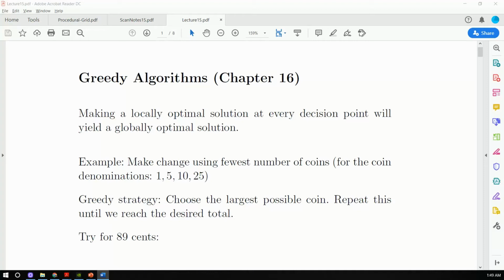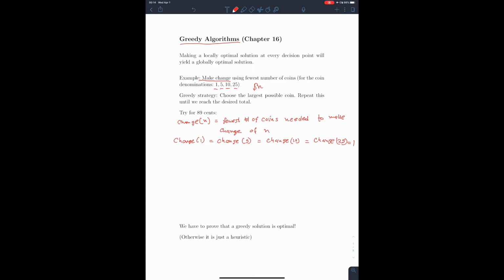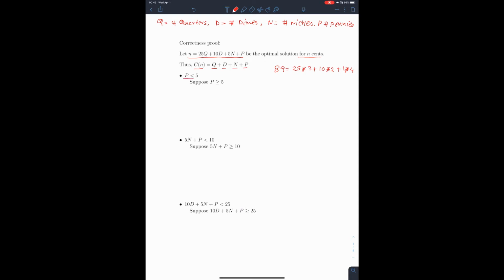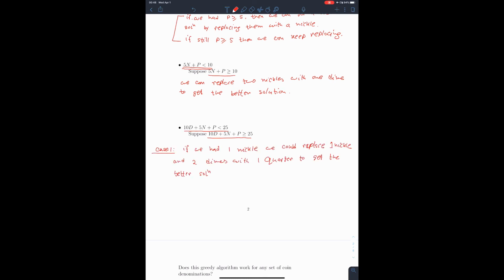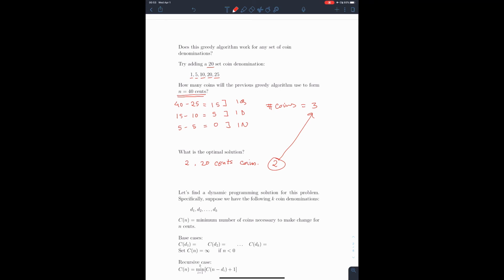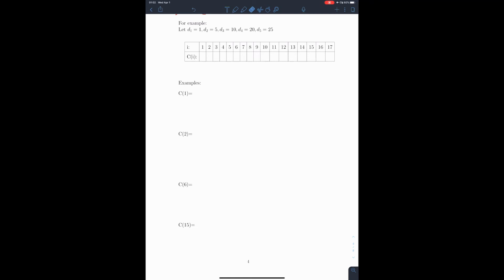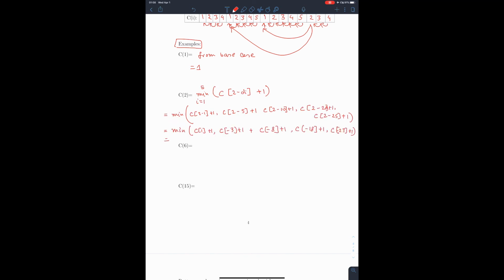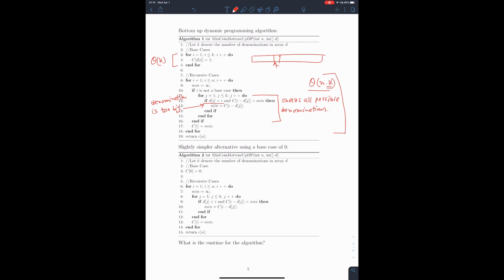Into to Greedy Algorithms